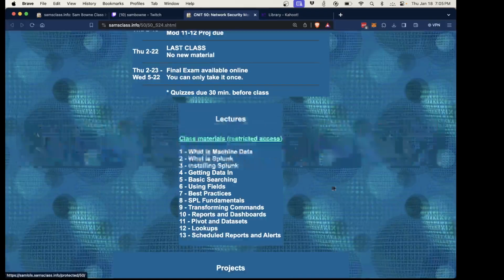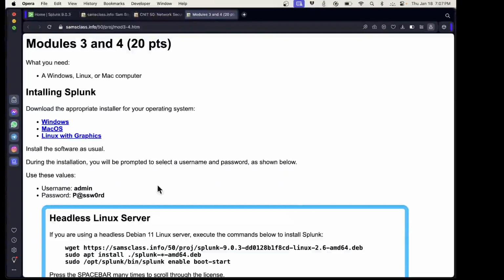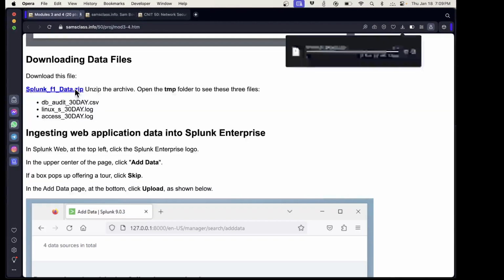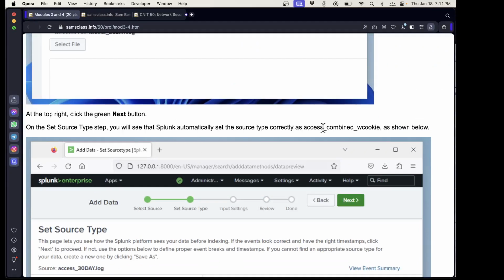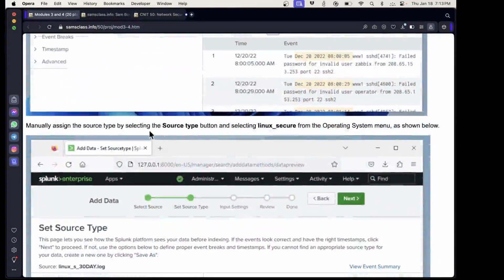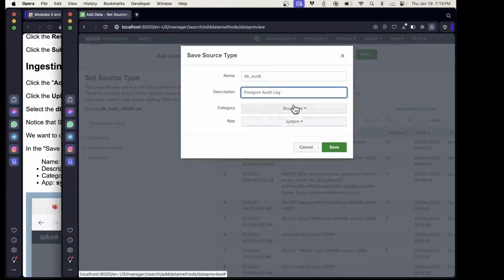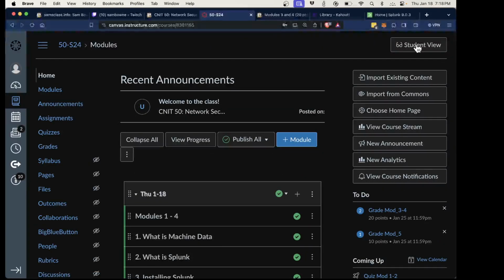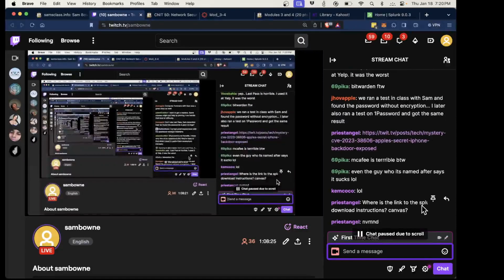Demo Proj Mod 3 and 4